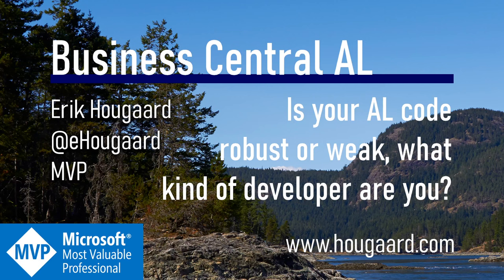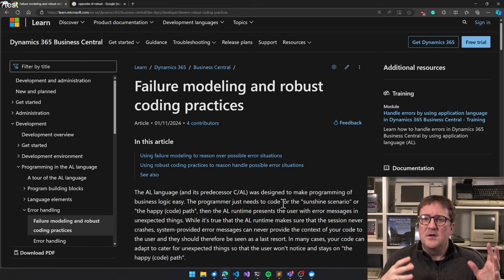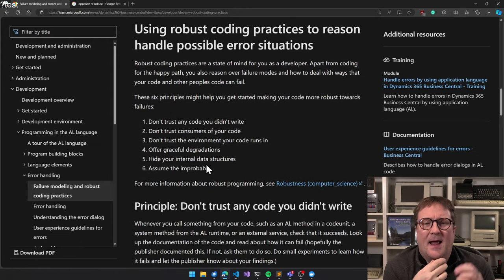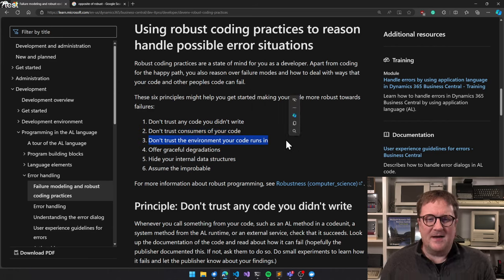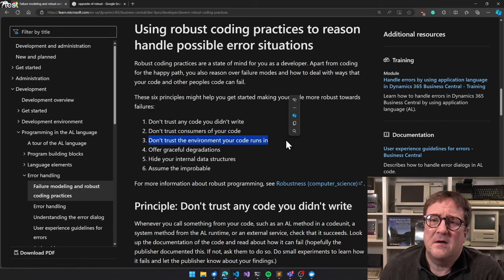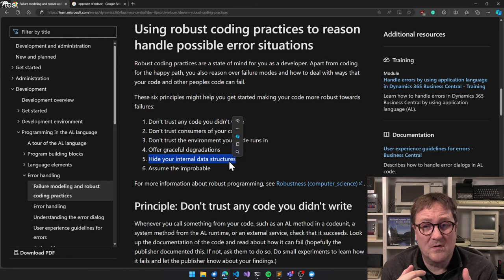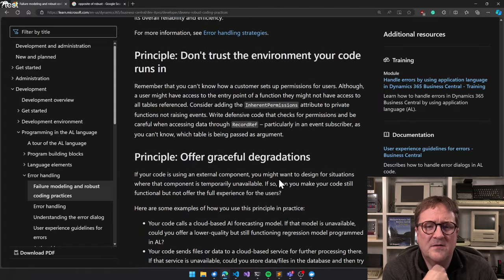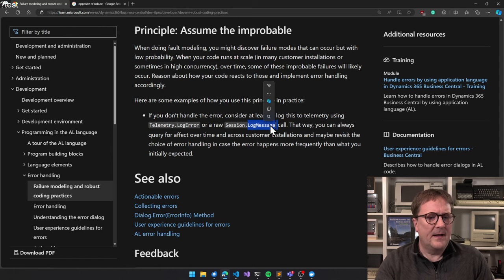Is your AL code robust or weak, what kind of developer are you with Business Central?